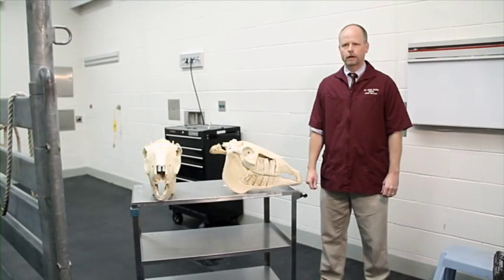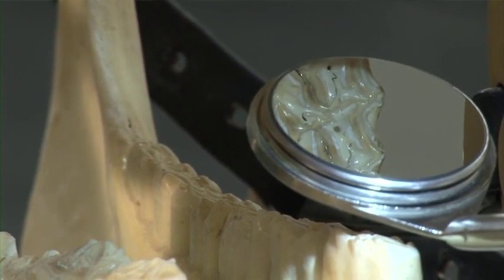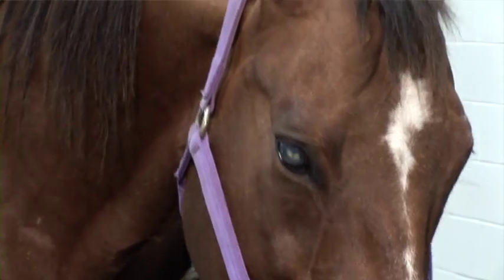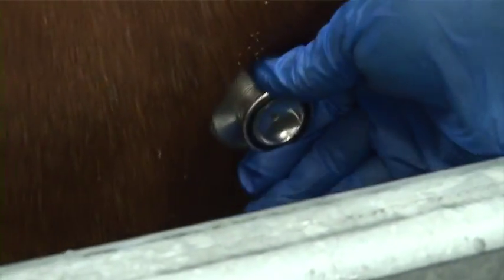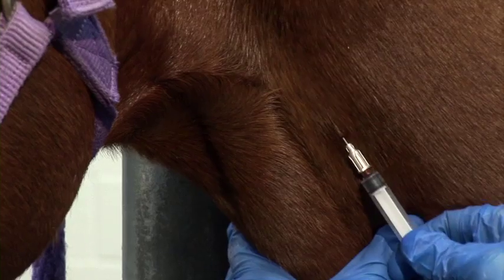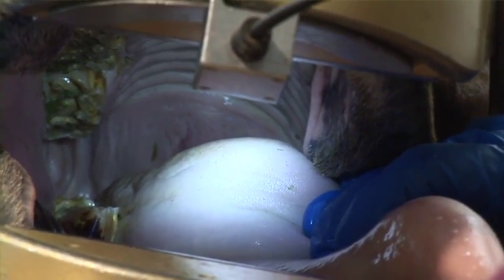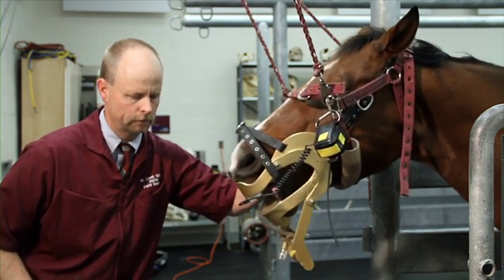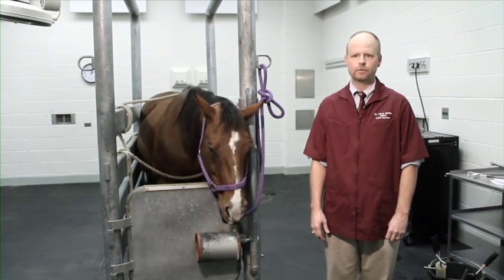Straight from the Horse's Mouth (full version)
Explains and demonstrates the basic equine tooth floating procedure, the science behind it and the use of prescription drugs.